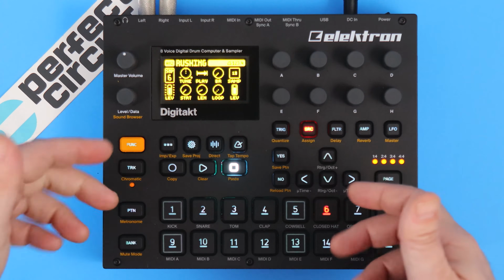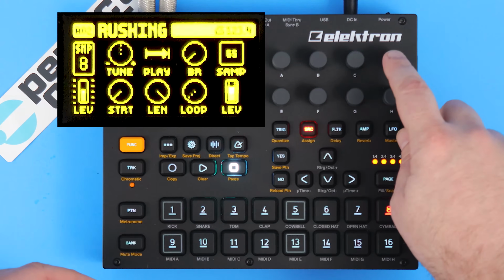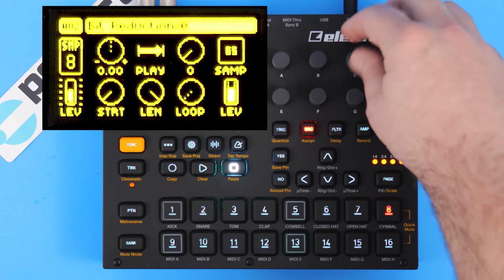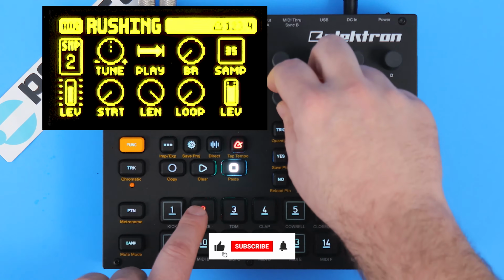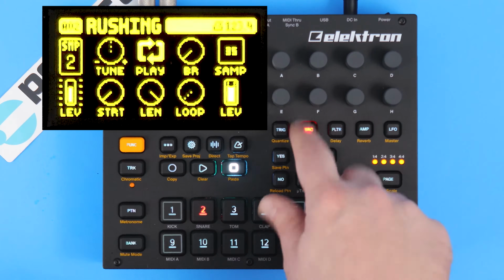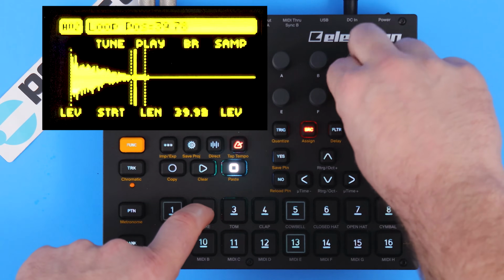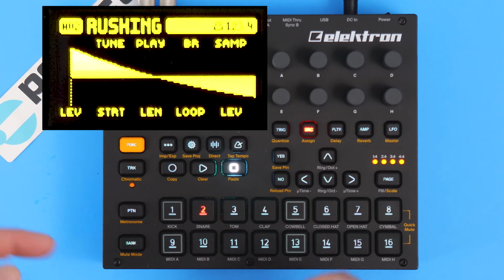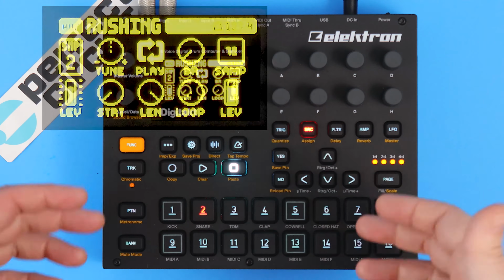Source Page - Digitakt Tutorial